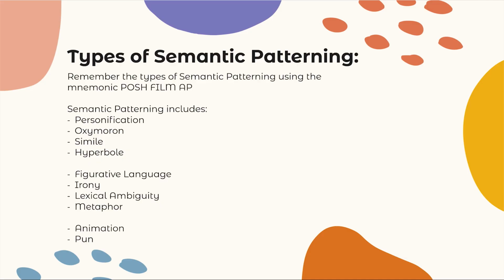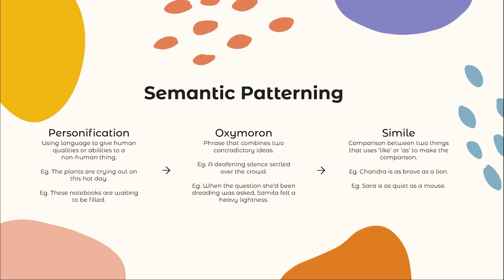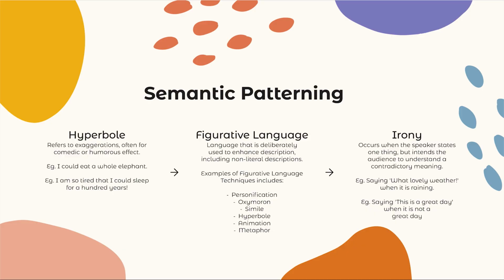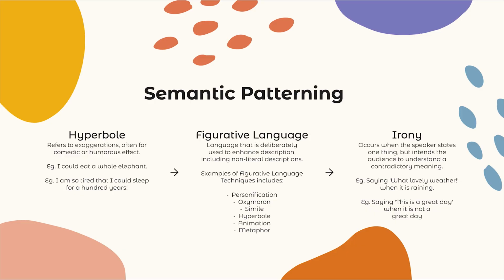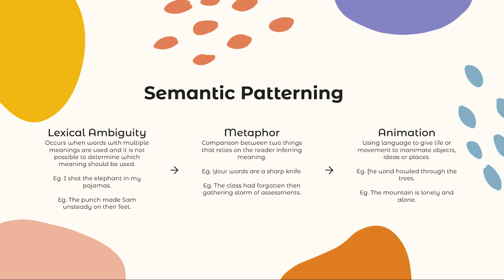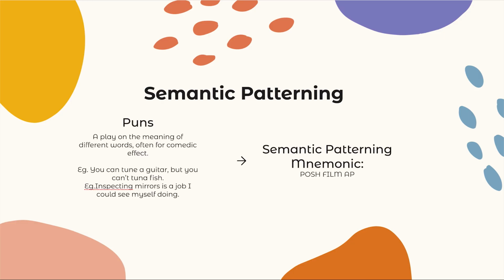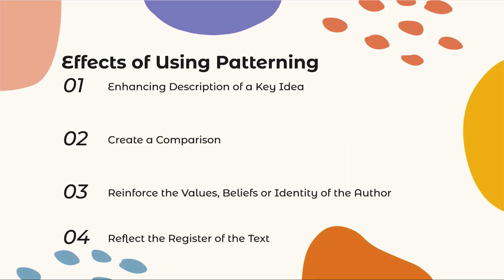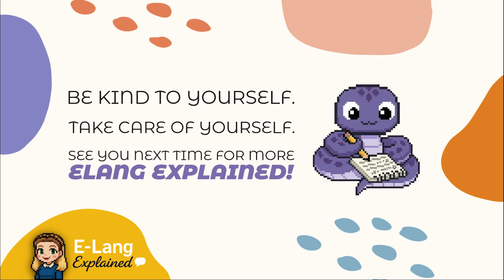VCE English Language: Semantics - Semantic Patterning Explained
What is semantic patterning — and why does it matter in VCE English Language?

In this video, we break down semantic patterning: the way writers deliberately cluster related meanings to shape how a reader or listener responds. Using the mnemonic POSH FILM AP, we walk through all the key semantic patterns you need to know for your VCE English Language analysis:

• Personification
• Oxymoron
• Simile
• Hyperbole
• Figurative language (general)
• Irony
• Lexical ambiguity
• Metaphor
• Antithesis
• Pun

We look at real examples of each device, explain how to identify them in unseen texts, and show you how to write about them analytically — not just name them.

Perfect for students revising Semantics as part of the VCE English Language course.

📚 Part of the Core Curriculum playlist — free, teacher-approved resources for VCE English Language.

0:00 Intro & POSH FILM APP Mnemonic
0:49 Personification
1:32 Oxymoron
2:22 Simile
3:11 Hyperbole
3:53 Figurative Language & Strategy
5:20 Irony
6:24 Lexical Ambiguity
7:38 Metaphor
8:23 Animation
9:00 Puns
10:01 Purpose & Effects of Semantic Patterning
11:07 Conclusion